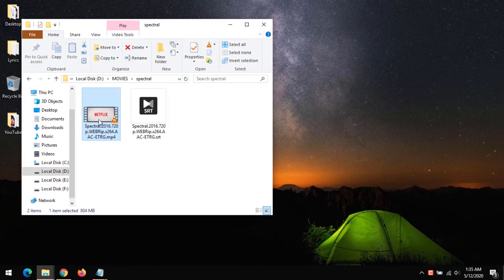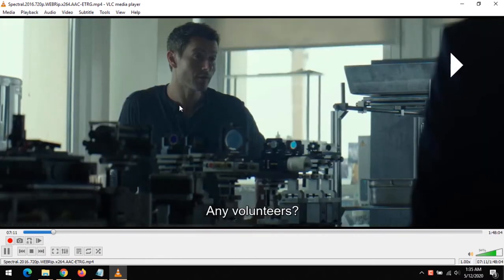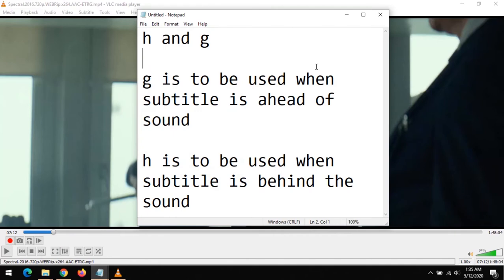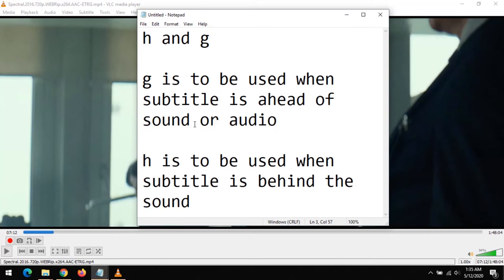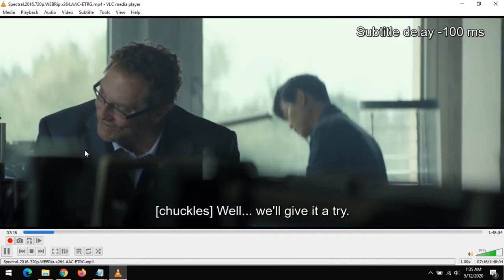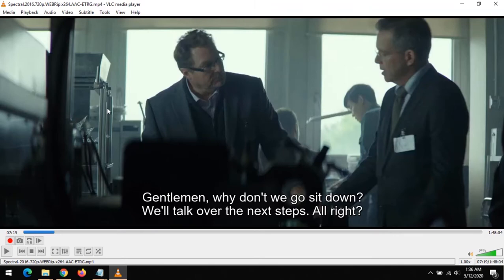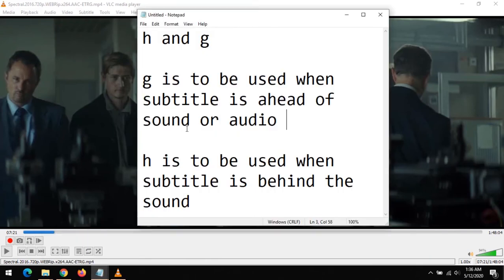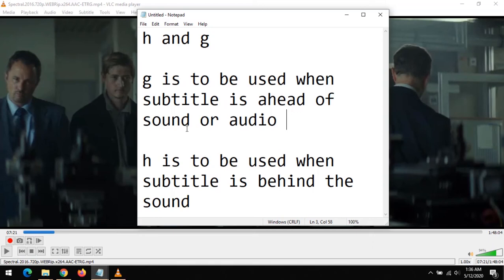How To Sync Subtitle On VLC Media Player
Adjust subtitle Delay in VLC Media Player

g is to be used when subtitle is ahead of sound or audio
h is to be used when subtitle is behind the sound

Adjust Subtitle delay on VLC
Adjust Subtitle Speed in VLC

Fix Subtitle is ahead of sound or audio
Fix subtitle is behind the sound or audio
Fix Caption is ahead of sound or audio
Fix Caption is behind the sound or audio